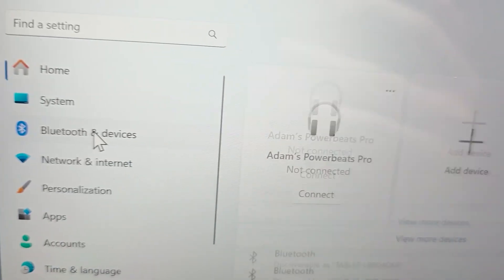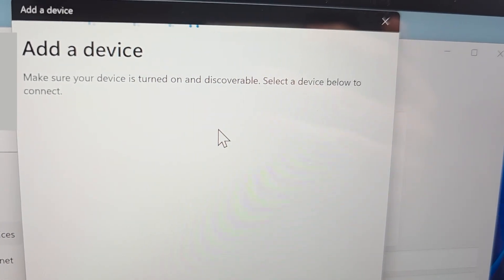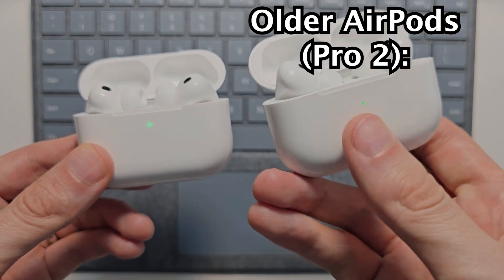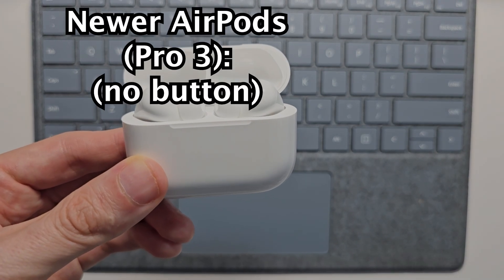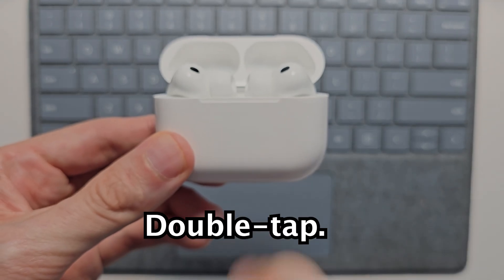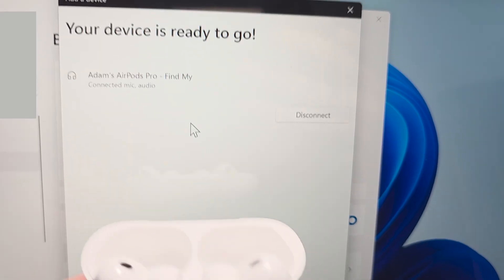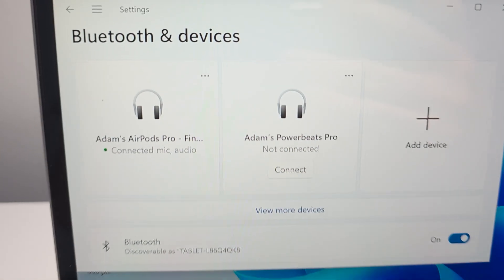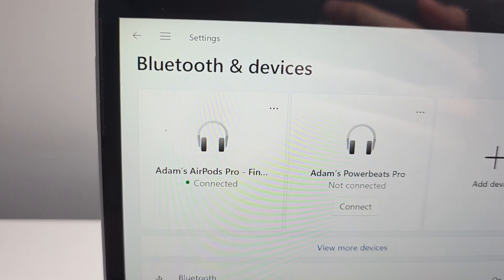How to Connect AirPods Pro 3 to PC Windows 11 or 10!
How to pair Apple AirPods Pro 3 to Microsoft Windows 11 or 10 PC using Bluetooth. Surface Pro 8 laptop used.